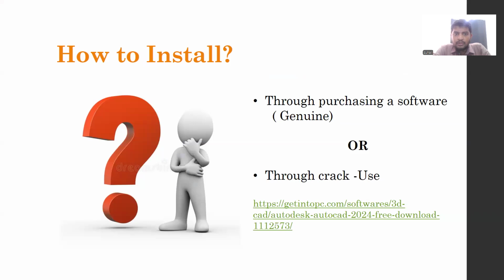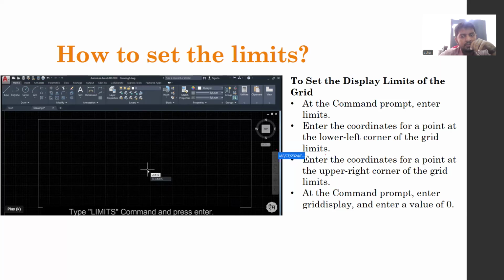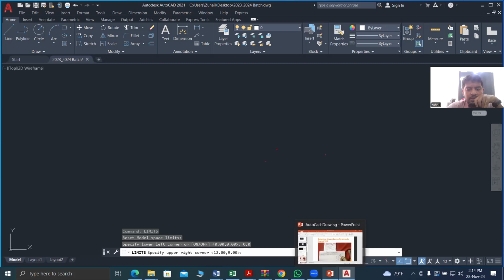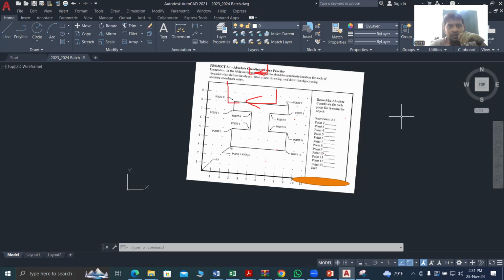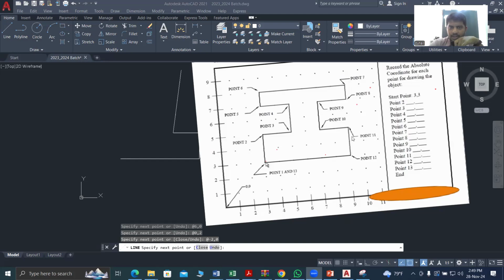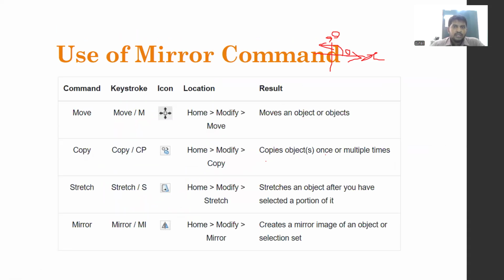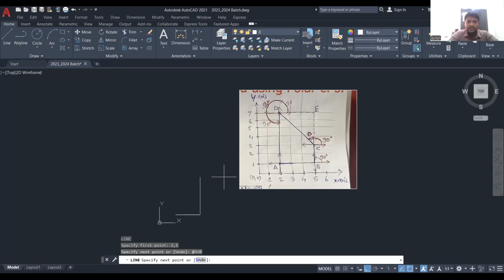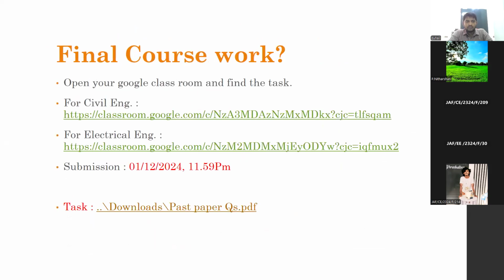Auto CAD Basics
This video is a class recorded video